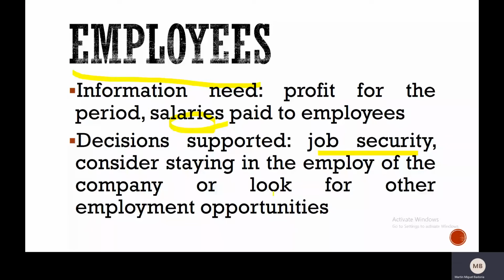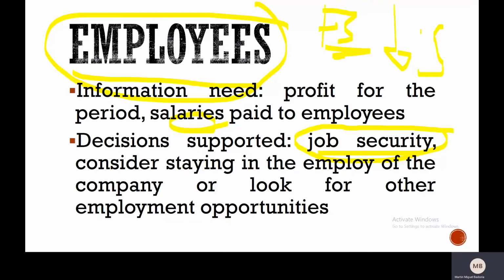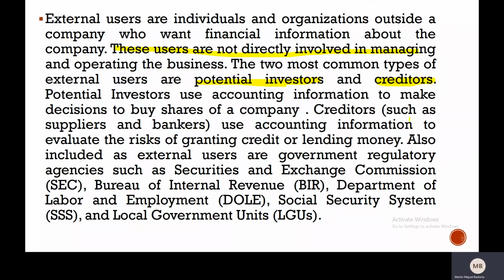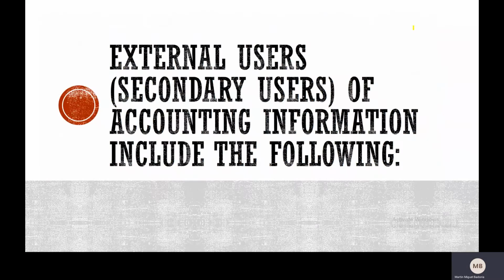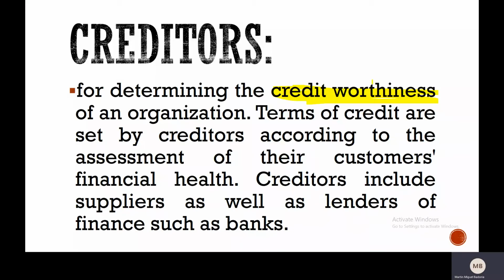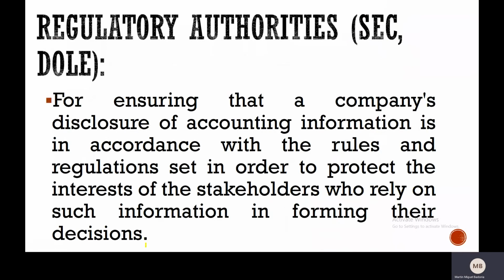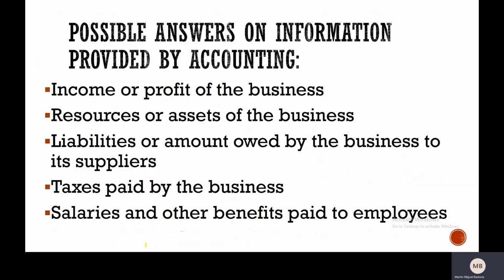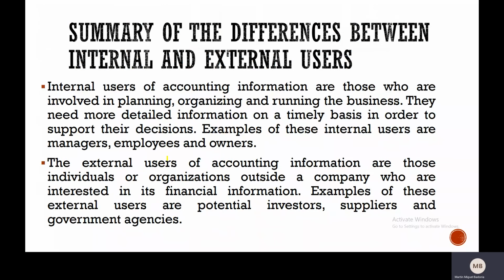Users of Accounting Information